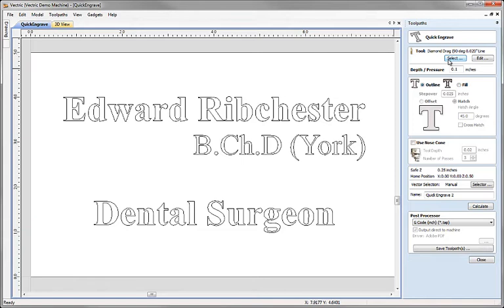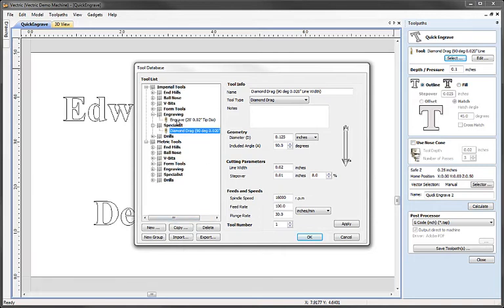G10 - Quick Engraving Toolpath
This video shows the process for creating a Quick Engrave Toolpath, designed for etching or marking using a diamond drag or floating head engraving tool.